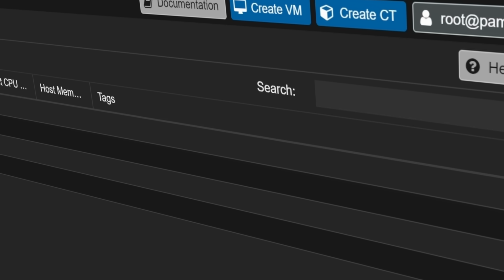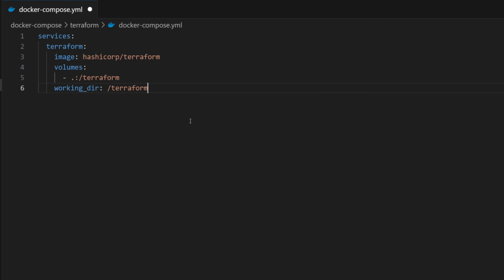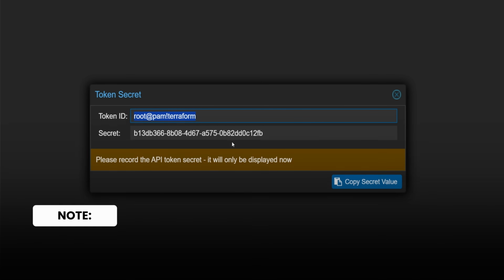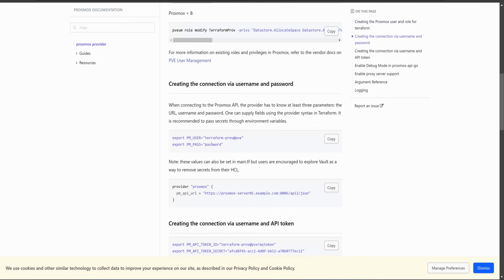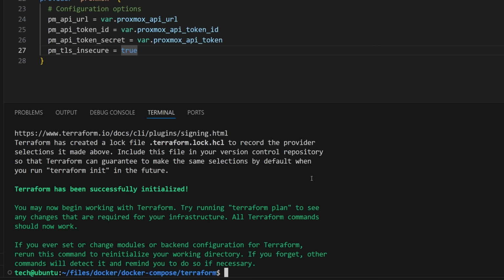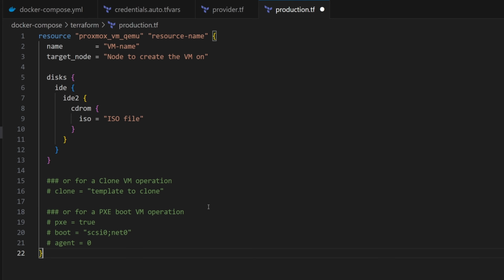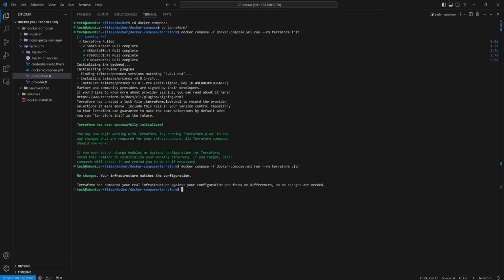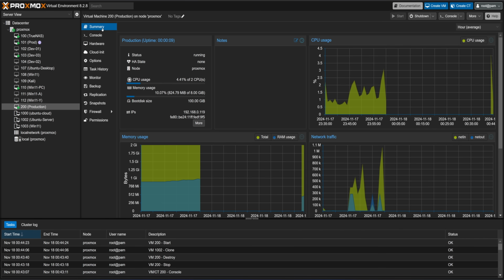How I Automatically Deploy and Manage Proxmox VMs Using Terraform #20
In this video, you will learn how to automate and maintain your Proxmox infrastructure using Terraform. We will start by setting up Terraform inside a Docker container, securely configuring API credentials, and connecting it to your Proxmox server. Then, you'll see how to define providers, initialize Terraform, and create virtual machines with customized configurations. You'll also discover how Terraform keeps track of your infrastructure and allows you to recreate or update VMs effortlessly with just a few commands.

✓ How to set up Docker Compose for running Terraform
✓ Configuring Proxmox API credentials securely
✓ Define and use a Terraform provider for Proxmox
✓ Creating and managing virtual machines on Proxmox using Terraform
✓ How to apply changes and maintain infrastructure state with Terraform

*Timestamps*
00:00 - Why to maintain the infrastructure
01:15 - Setup Docker Compose
04:10 - Proxmox API Credentials
06:36 - Setup Terraform Provider
08:22 - Initializing Terraform
12:27 - Deploy VM Using Terraform
17:07 - Applying Changes and Maintain States